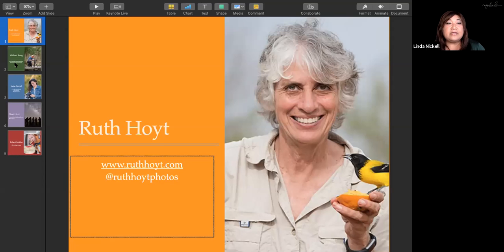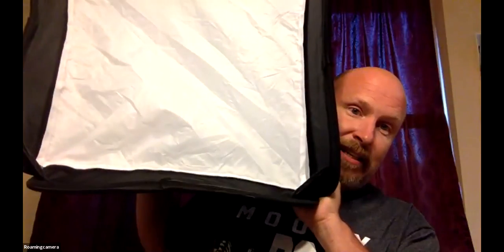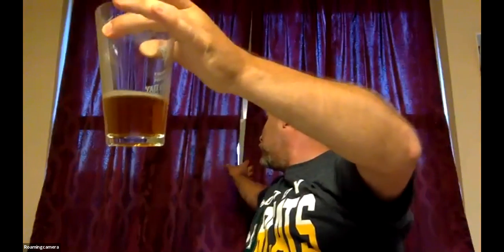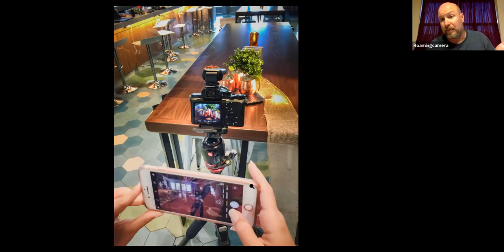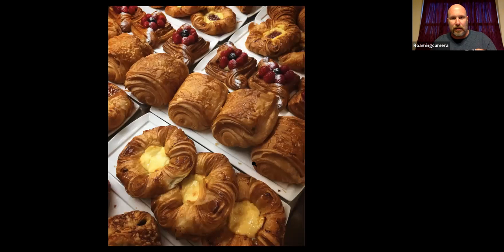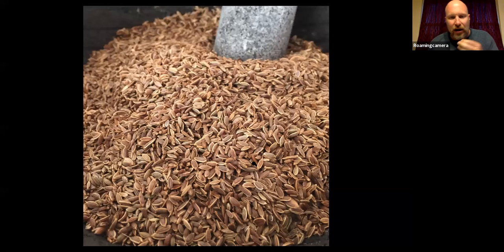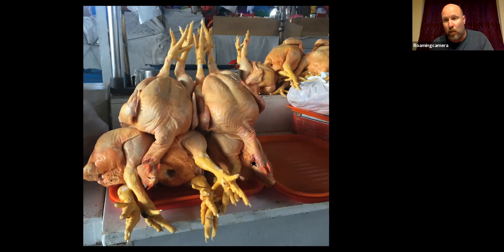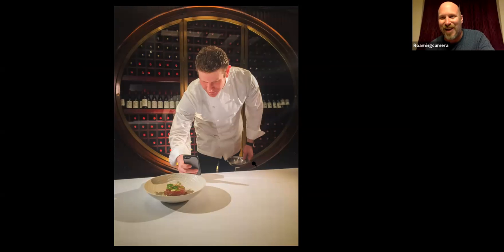Session 6 - Food Photography Tips & Tricks with Robert McGee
Robert McGee is a commercial photographer with a specialty for hotel and resort projects.  As a bonus he is often tasked with working with top chefs to market their edible delights.  He shows us a few pro tips to elevate our food from pot to plate.